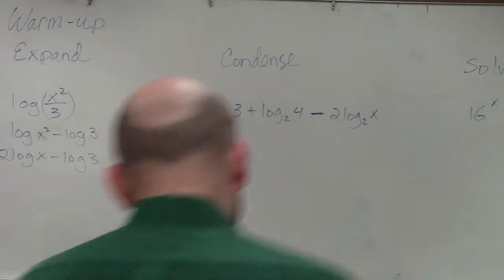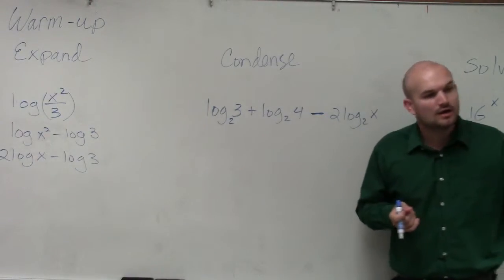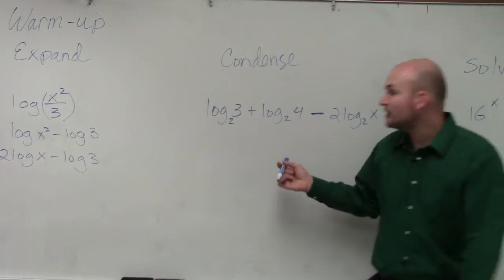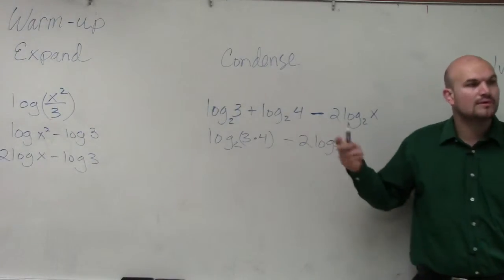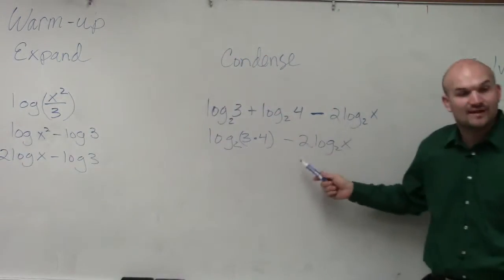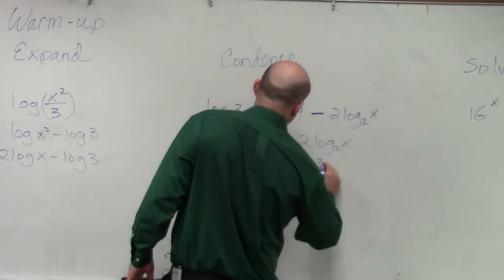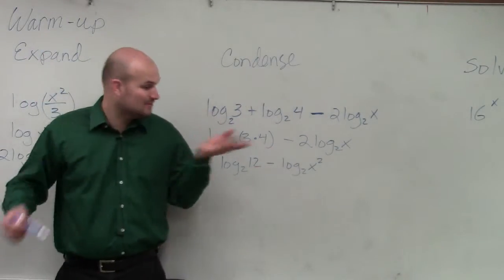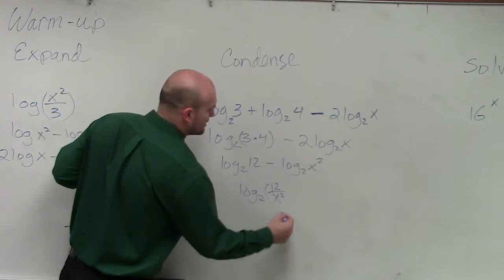Condense a logarithmic expression with product and quotient